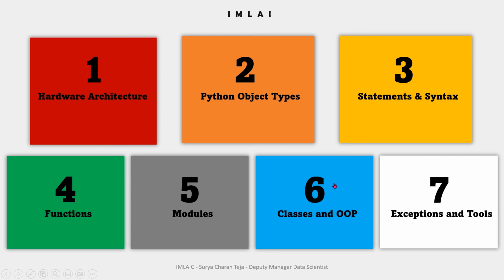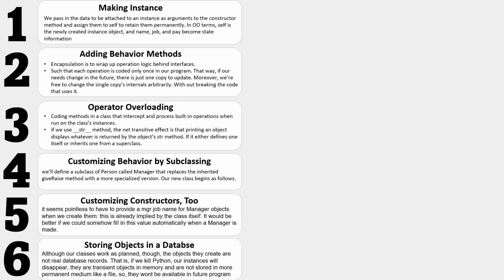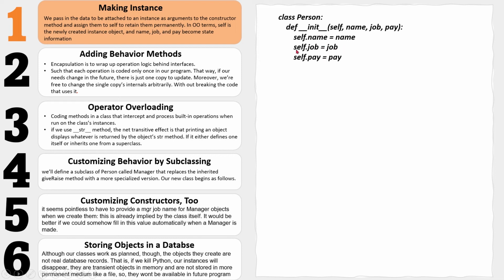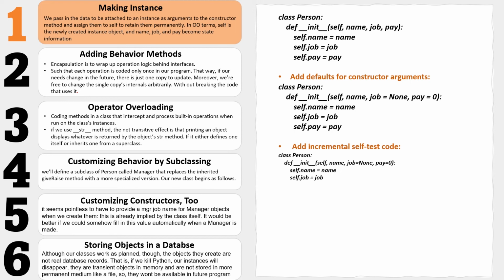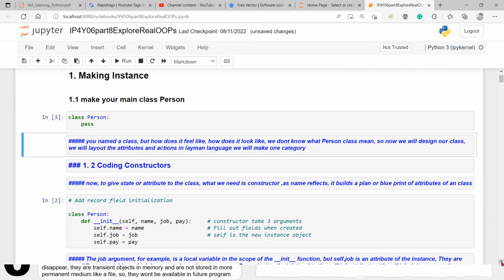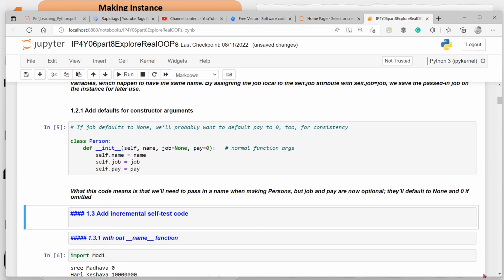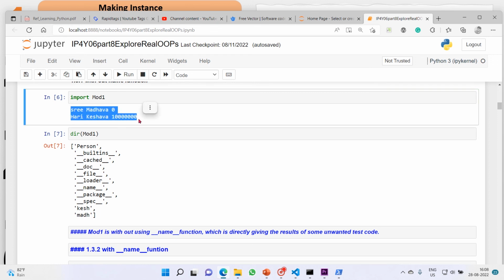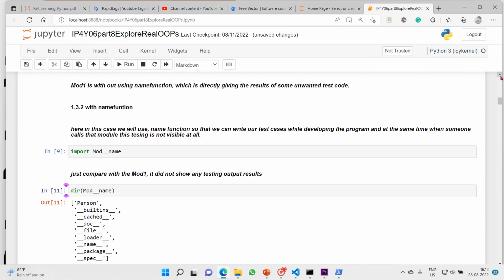IP4Y06part8ExploreRealOOPsStep1MakingINstance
explore and learn the Advance methods of OOPS using a realistic example.
How to create class?
How to write blueprint for your class?
How to write constructor ?
what is default constructor?
what is __main__ variable and what is the purpose of it?
test as you go ?